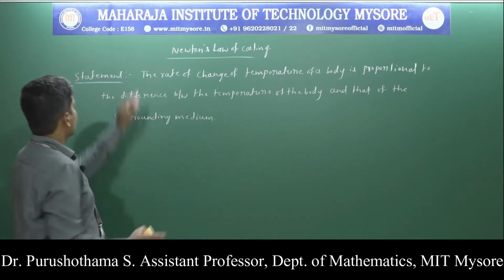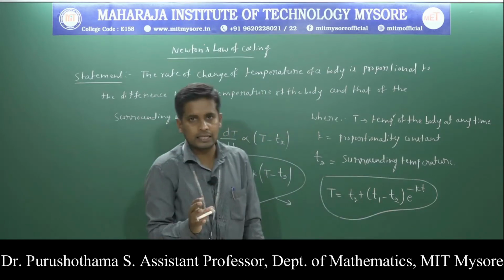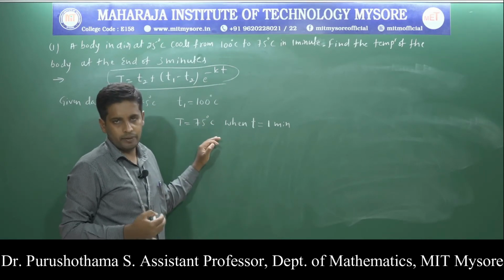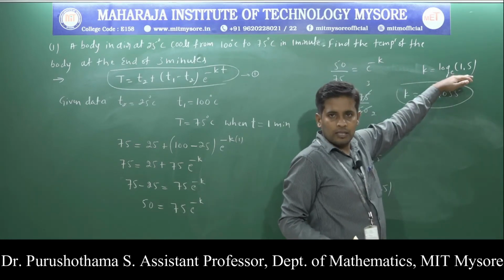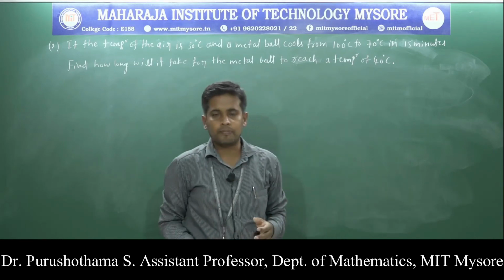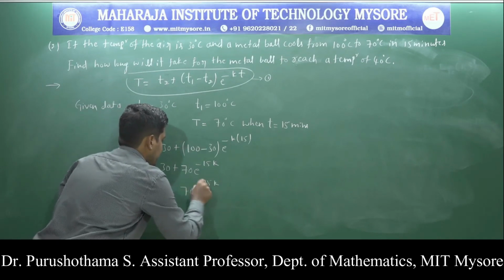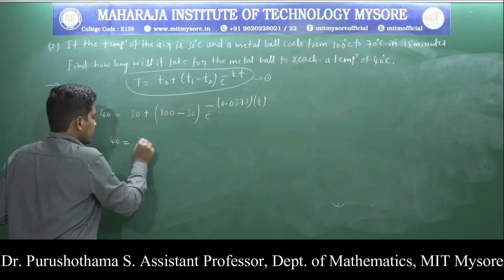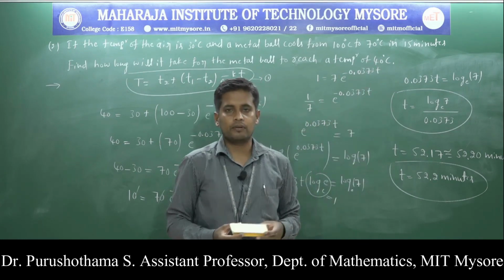Module-4 Newton's Law of Cooling